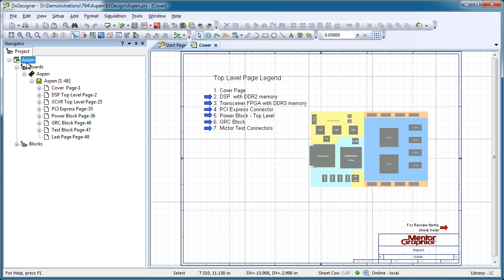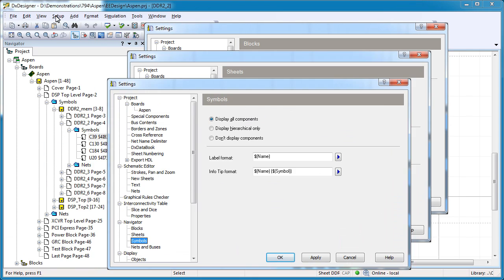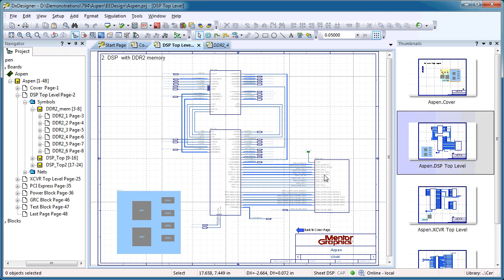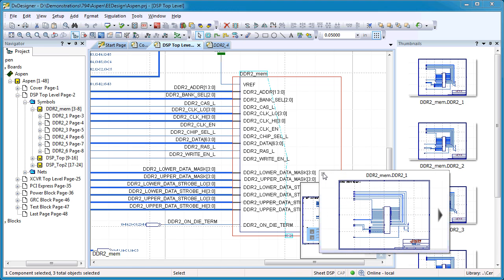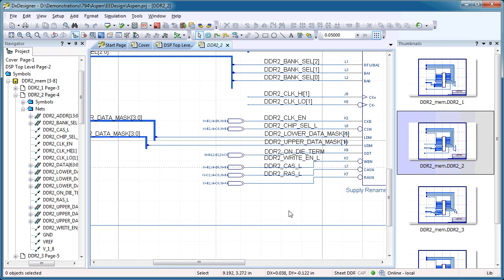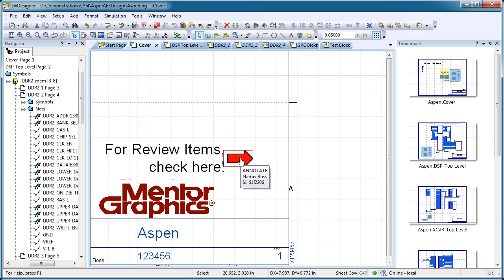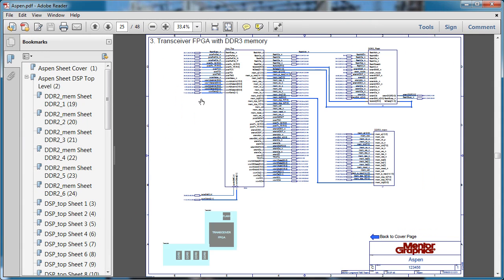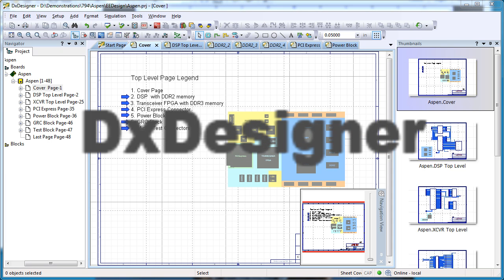Mentor Graphics DxDesigner Schematic Navigation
An overview of the navigation features in DxDesigner, focusing on the newest thumbnails and link features introduced in 2012.  These new powerful navigation features enhance the user experience by simplifying and improving the accuracy in the design process.  The specific topics reviewed are:  The classic Project Navigator, Thumbnails, Navigation Viewer, Tool Tip Thumbnails, and Links.